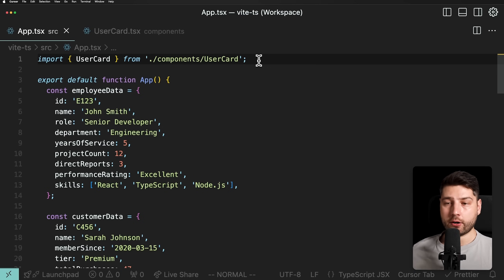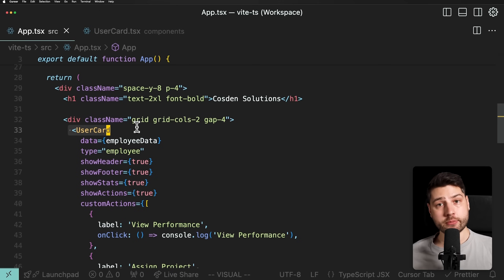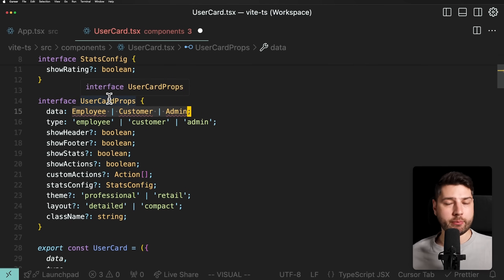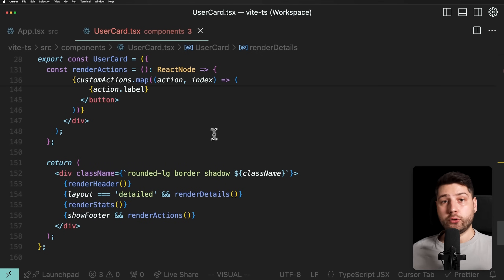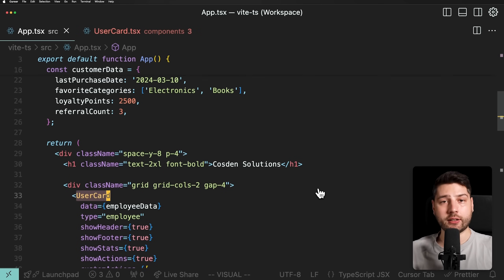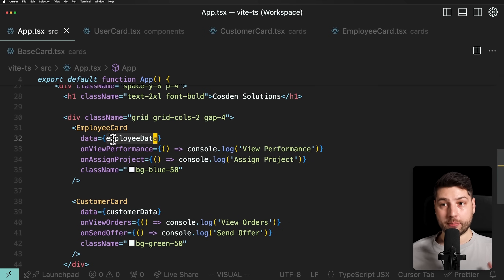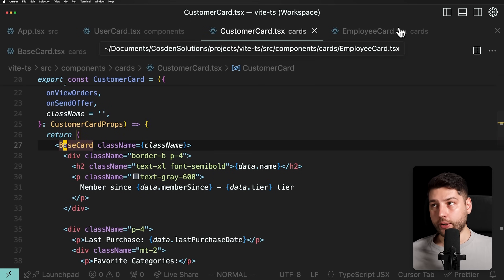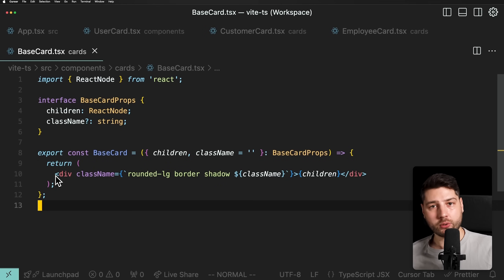The Biggest Mistake Intermediate React Developers Make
In this video, I will share with you one of the biggest mistakes that intermediate React developers make. This is a mistake that is not so black-and-white it's a little bit subtle and it's not about bad code versus good code, but rather about good code versus better code. And the most interesting thing about this mistake is that it comes from good intentions which is why it's so easy to make and you should know about it!